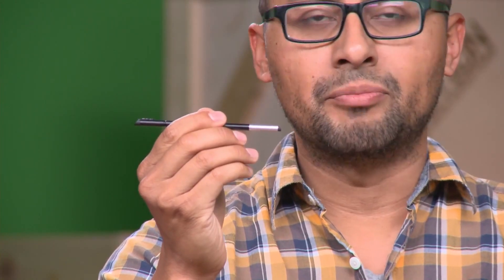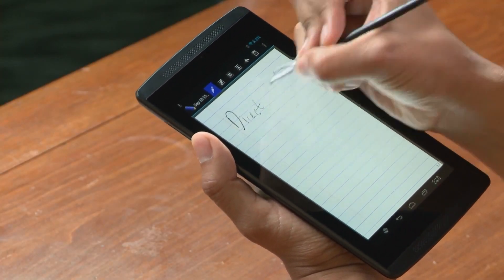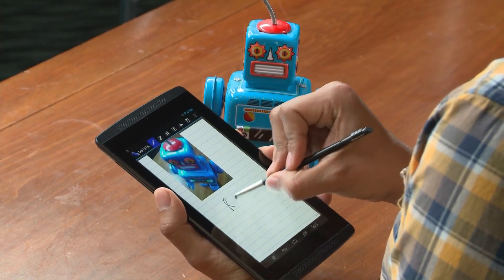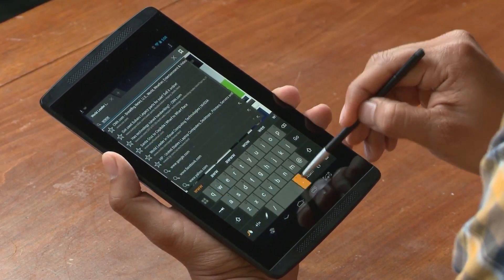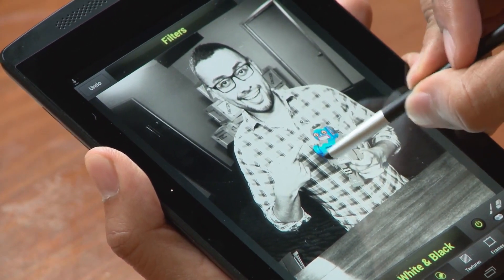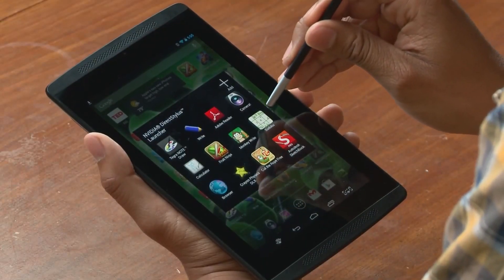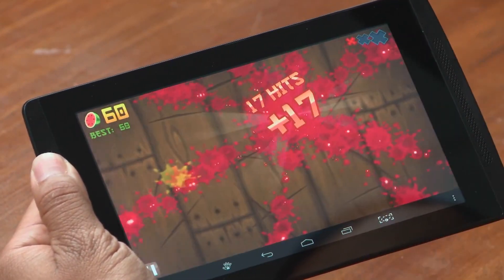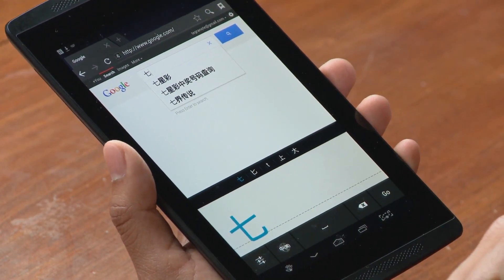Nvidia Tegra Note 7 and DirectStylus (pen) - Demo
Nvidia demoes the DirectStylus pen, a propietary technology embedded into Tegra Note 7, Tegra 4 based tablets
SOCIAL